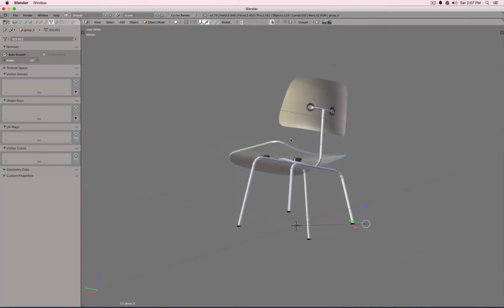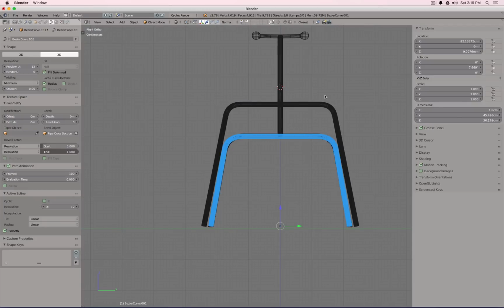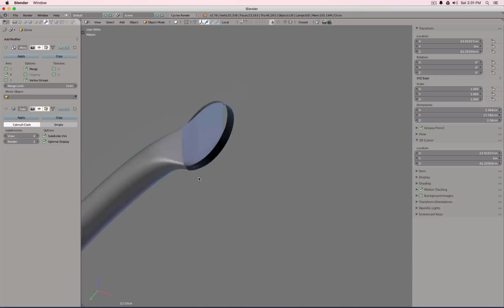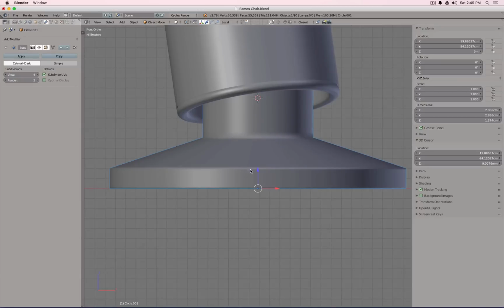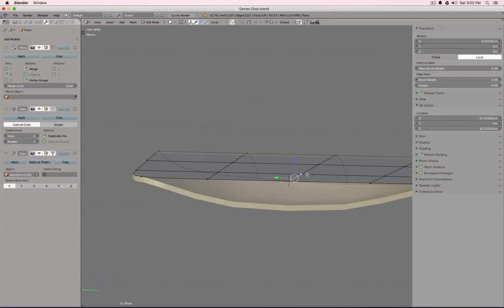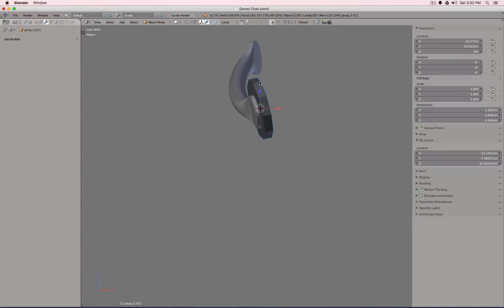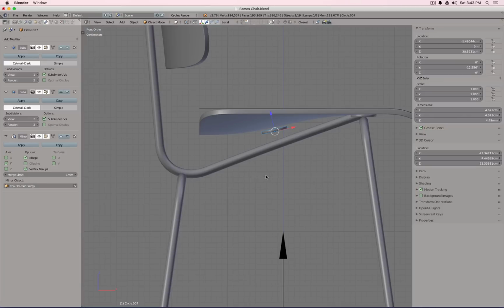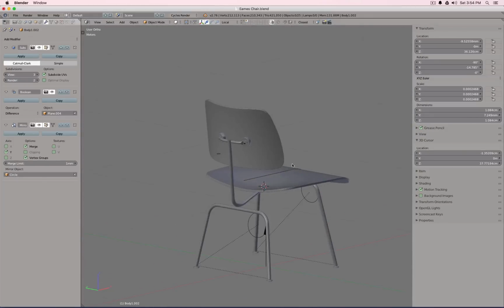Charles Eames Plywood Dining Chair Part 1 : Modeling